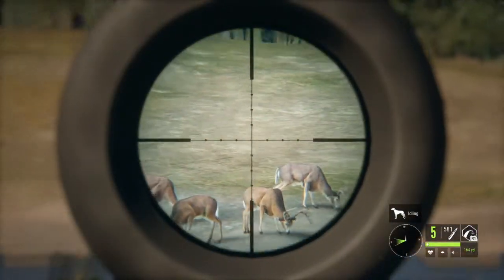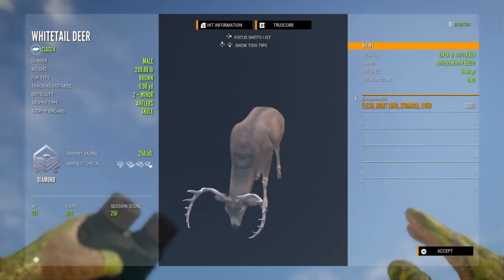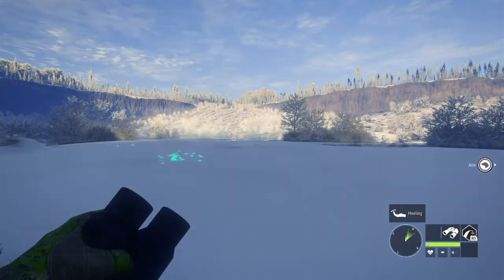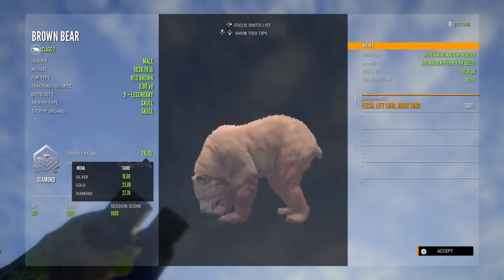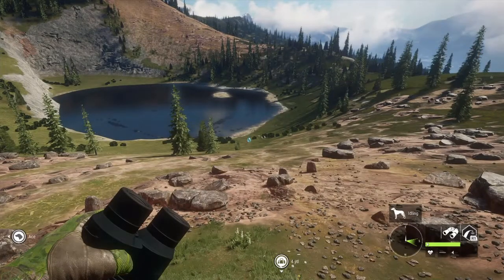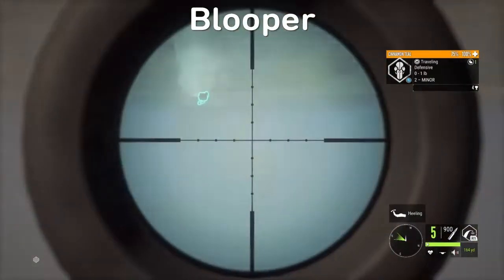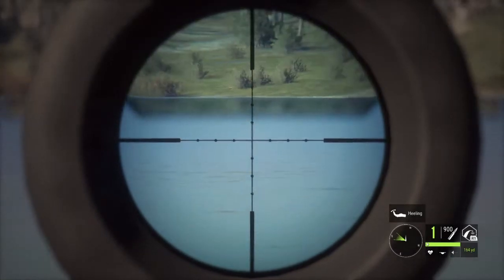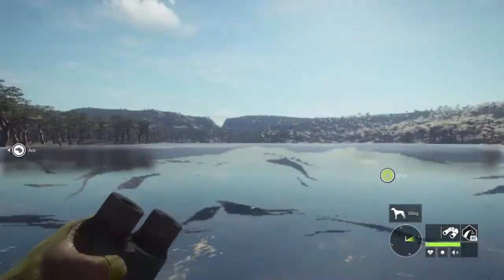DIAMOND and RARE highlights #52 The Hunter: Call of the wild